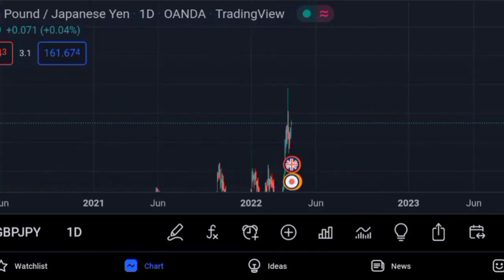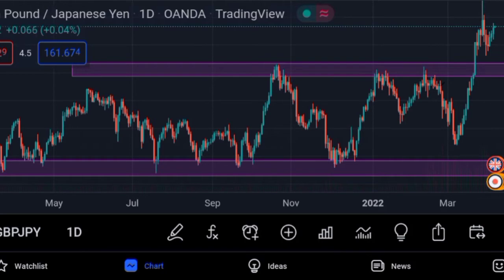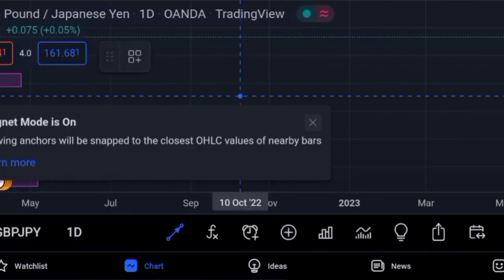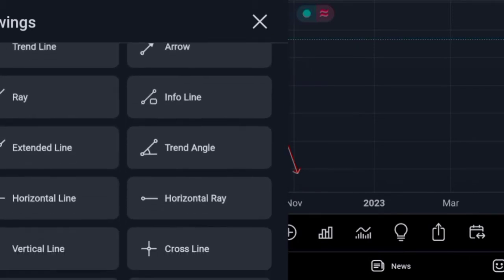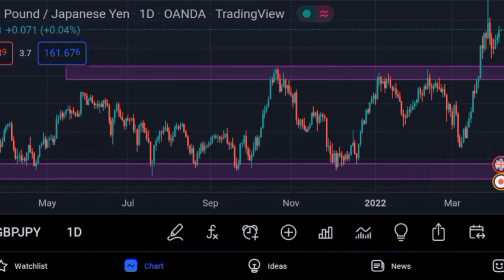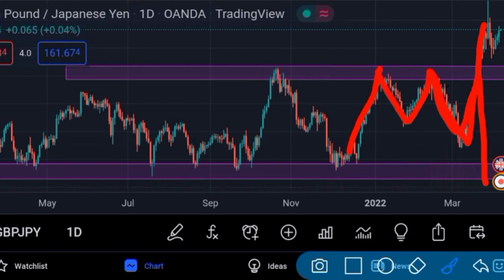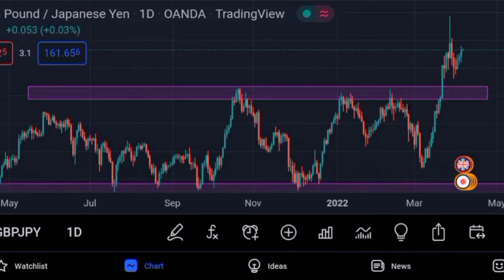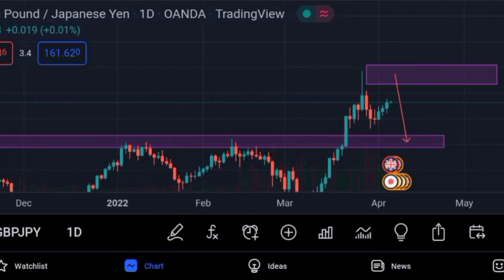Trading of zones, Technical analysis, Trending market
This video is to help you understand how zone works and how to use it

also to know the kind of market to enter and not to enter